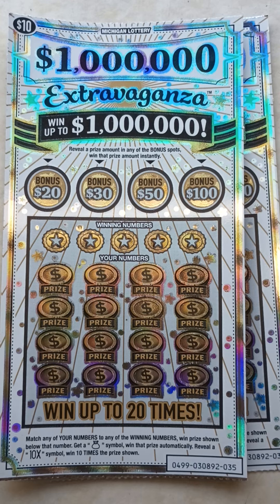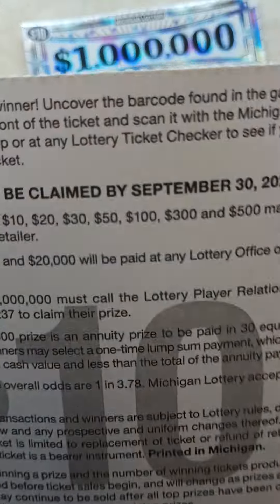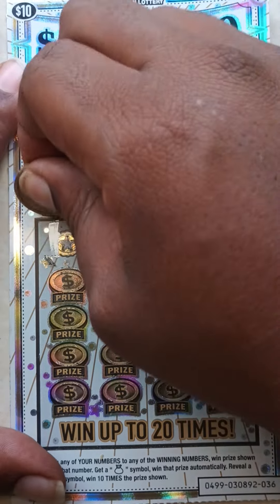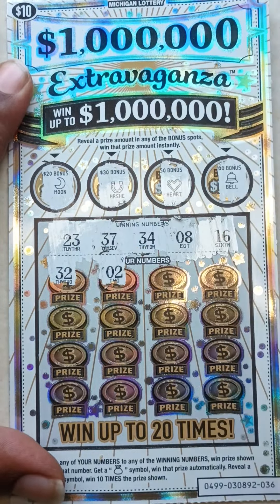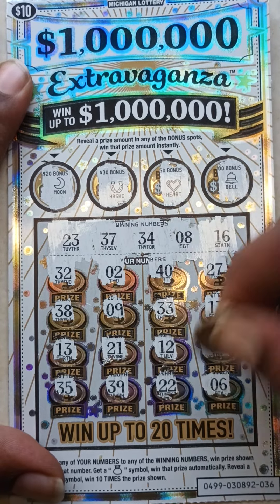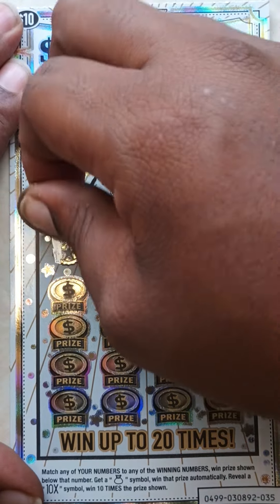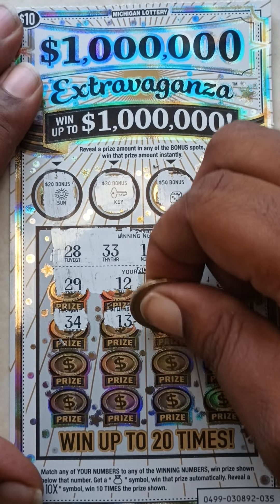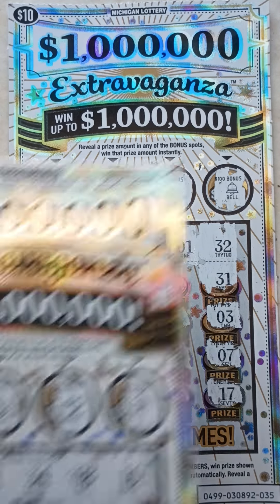NEW! $1,000,000 EXTRAVAGANZA! THESE TICKETS BLEW MY MIND 🤯! MICHIGAN LOTTERY!